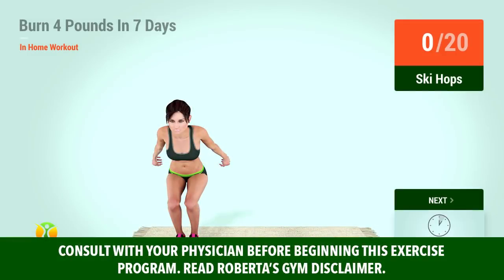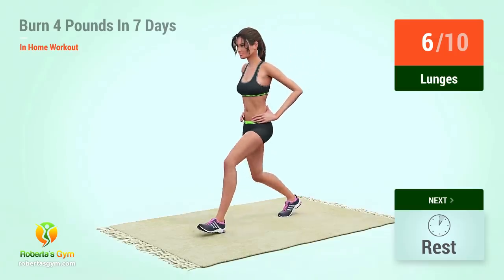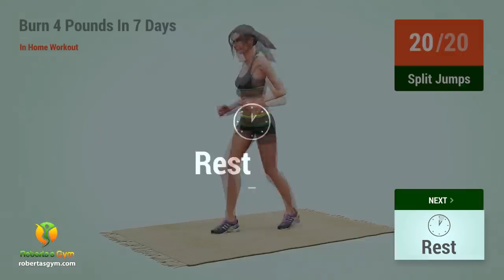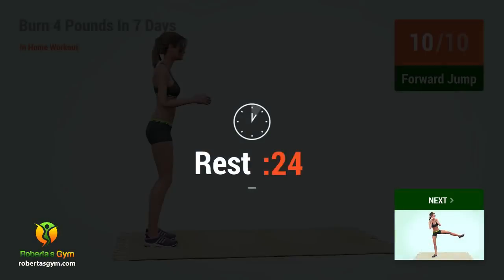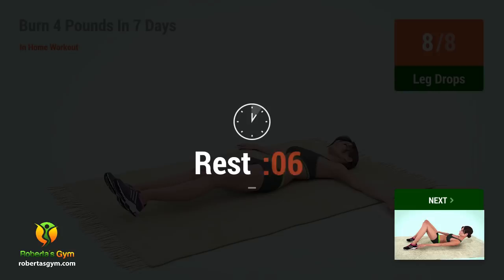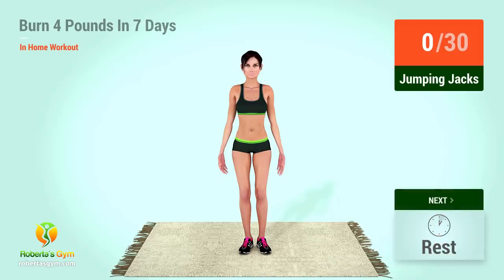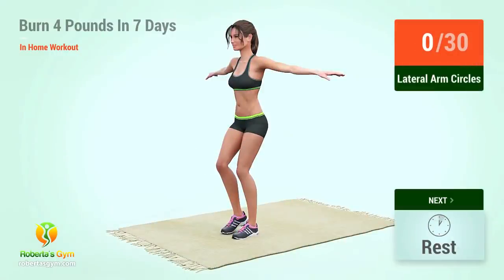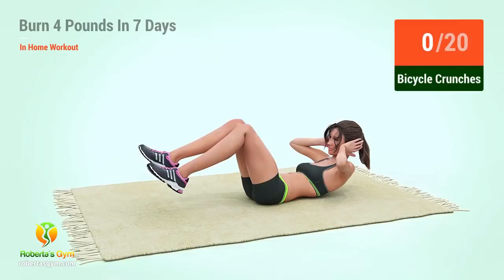Burn 4 Pounds In 7 Days (At Home Workout)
Often times we're in a rush to drop a a few pounds that we rummage the internet for a good workout routine that will help us get exactly that.

And because we're in such a hurry, we forget that the idea is to have a balance between working out and eating a healthy diet, getting some good rest, and committing to doing it not only for a week but for the rest of our lives!

Today's workout will allow you to burn 4 pounds in 7 days, with no gym or additional equipment necessary. These are intensive body-weight exercises that you can do at home to maximize your workout session.

If you're ready, let's get started! ❤️💪